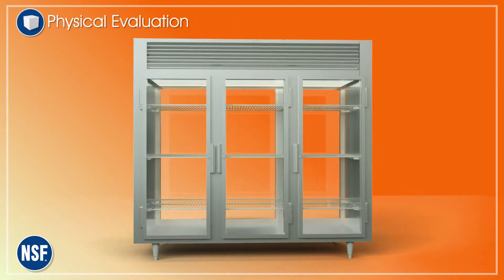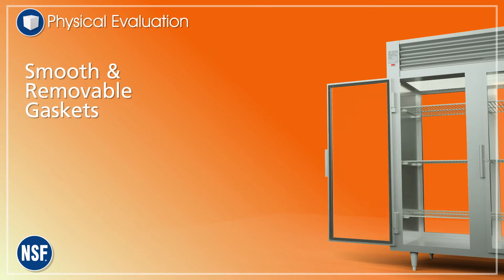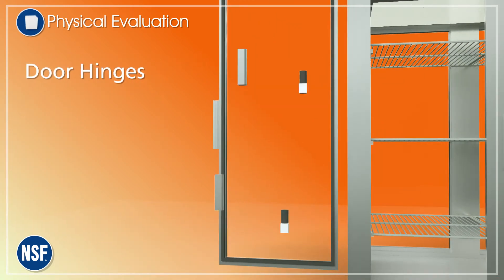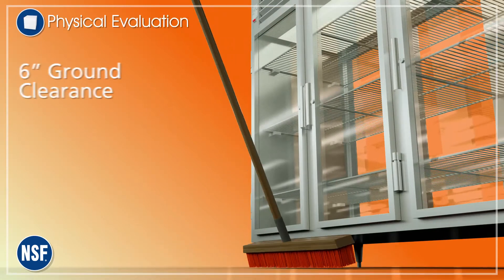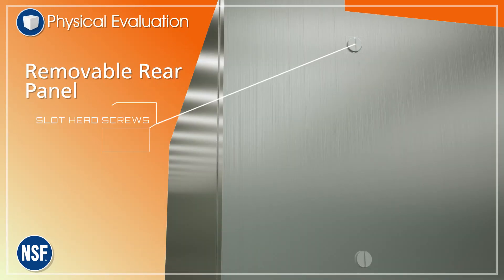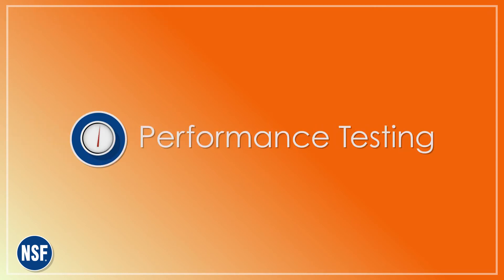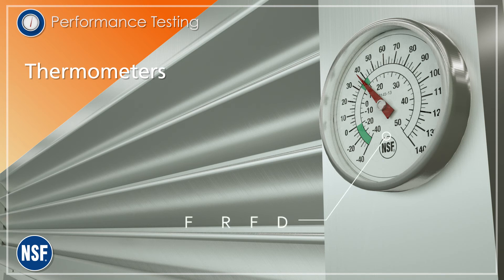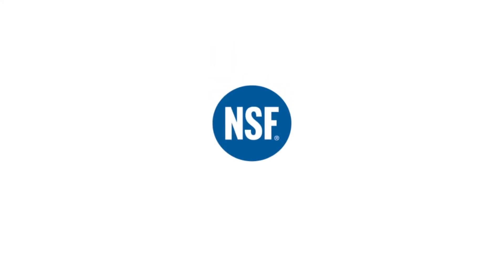Food Equipment | NSF Product Certification: Product Evaluation and Performance Testing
NSF International is a global, independent, public health and safety organization whose mission has always been protecting and improving human health through the development of standards and product certification. This video takes a closer look at certification and what is meant for a product to be evaluated and performance tested. It reviews these steps by examining the hygienic design and performance delivery of a pass-through refrigerator. Necessary information is distilled into deliverables guidelines for manufacturers, specifiers and others seeking certification of their products.